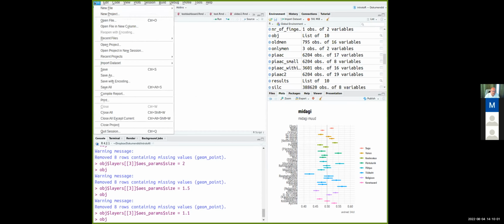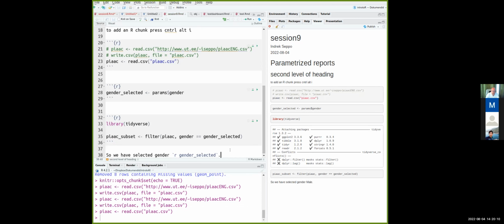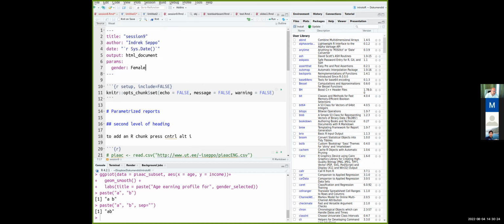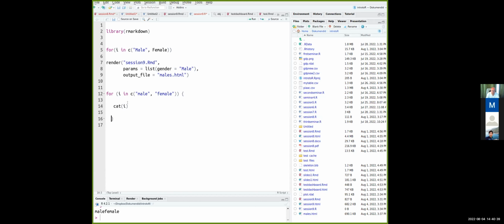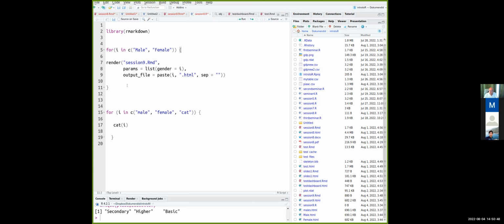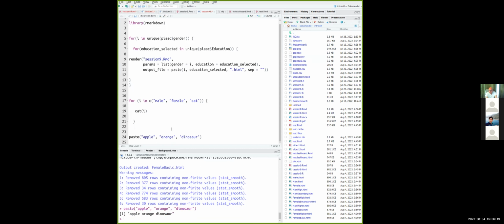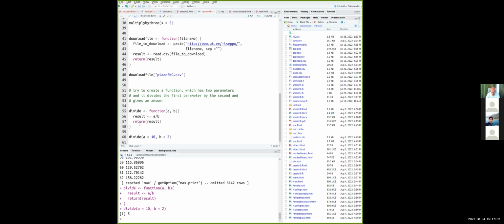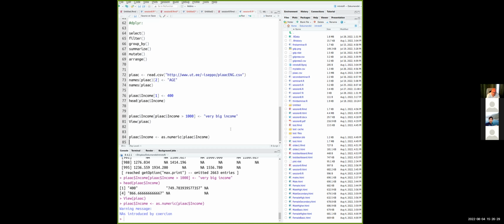session 9 - parametrized reports in RMarkdown